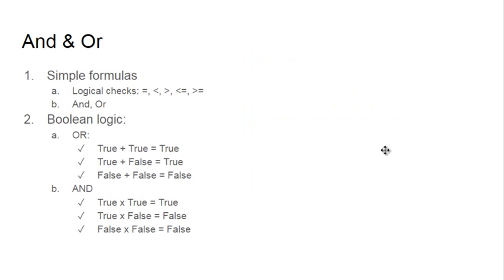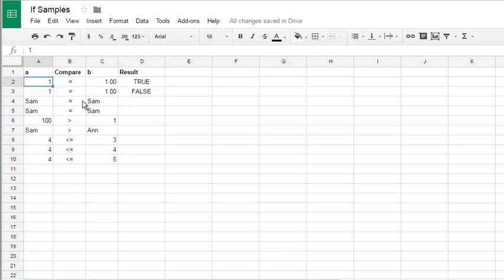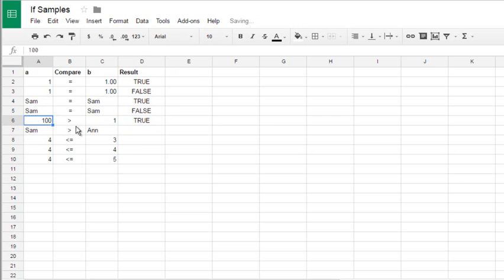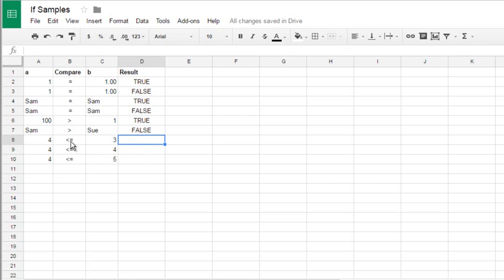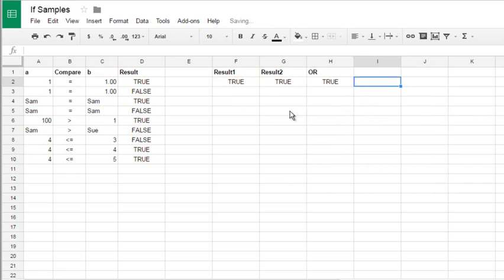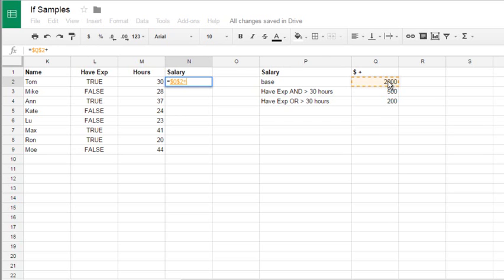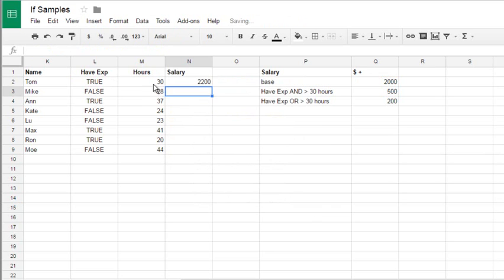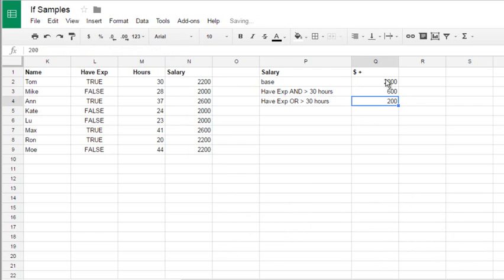Basics#17. If #2. Or & And logic, compare things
I describe the the logic of the functions IF, AND, OR. You'll see exampe, how to count salary with help of this functions.